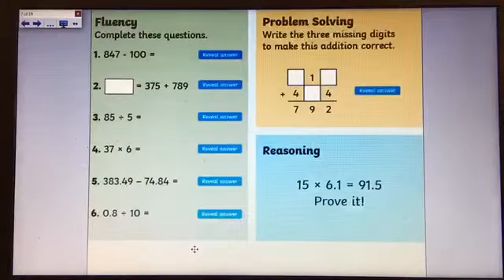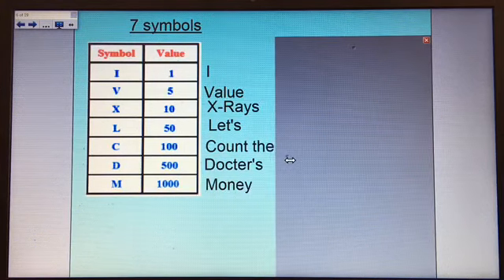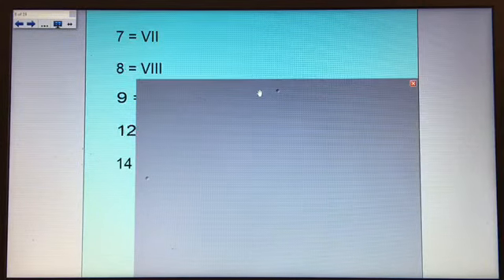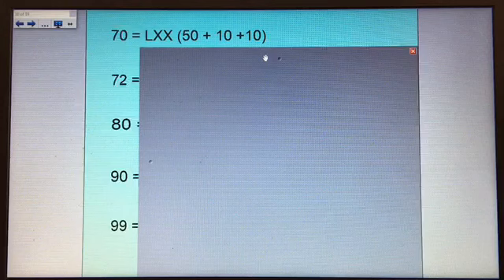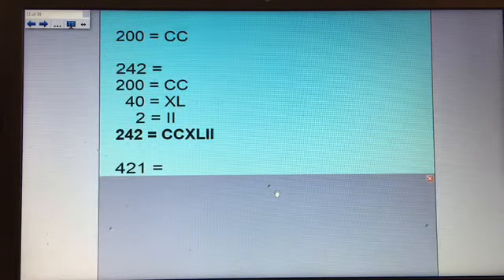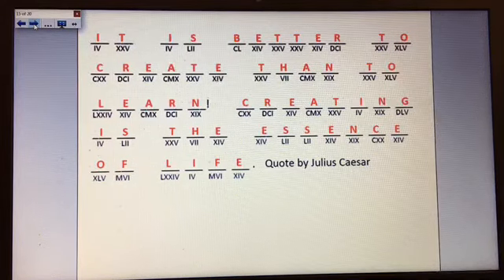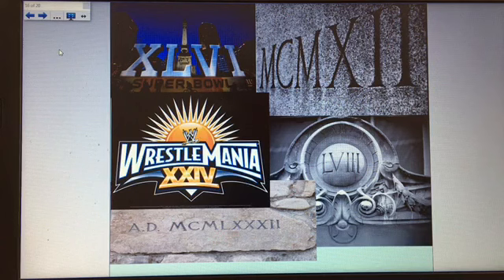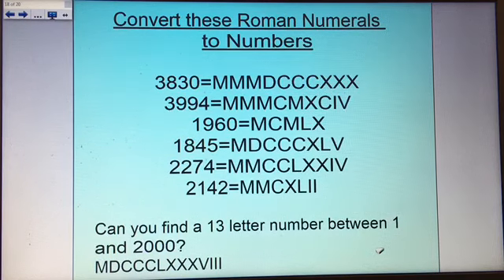40 Minute Maths - Roman Numerals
This is a lesson on Roman Numerals aimed at Year 5 - Year 7 pupils. If the children pause at the questions and mark their work after it should take around 40 mins.